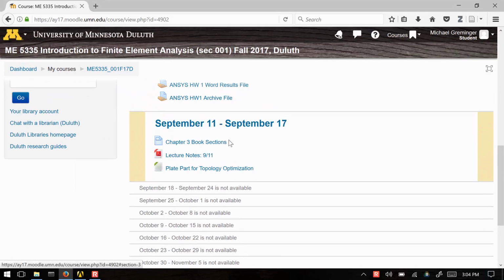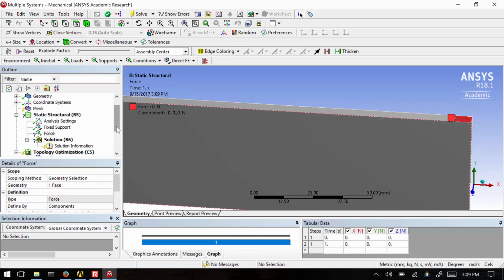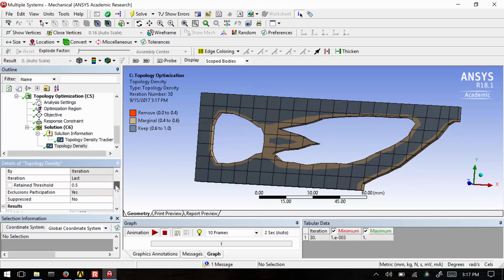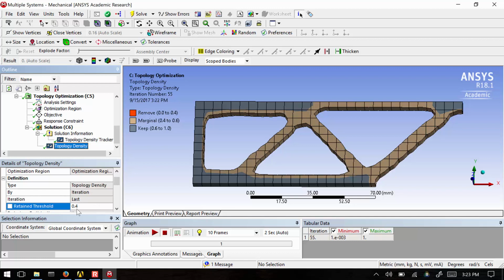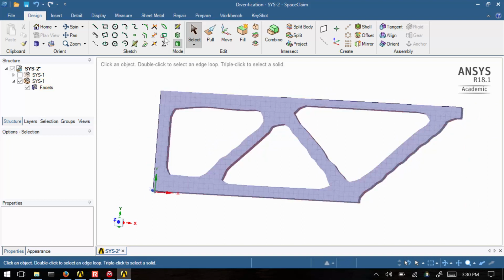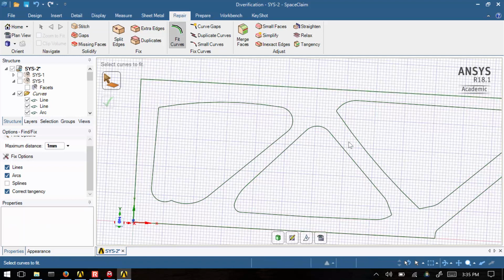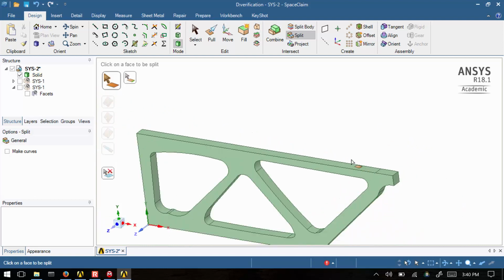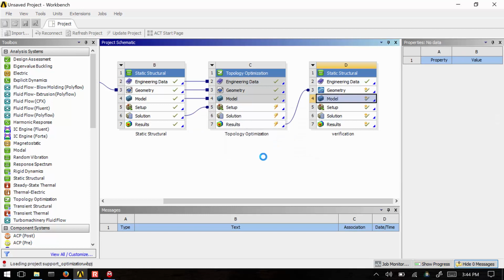ME5335 9-15-17 Topology Optimization